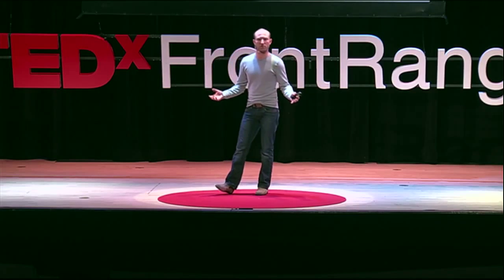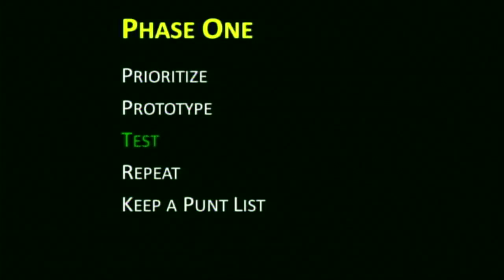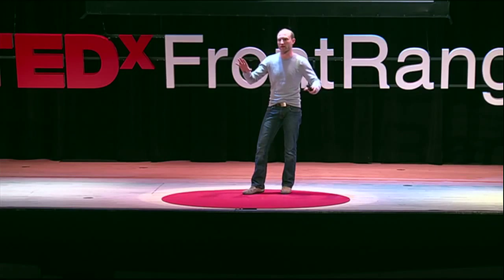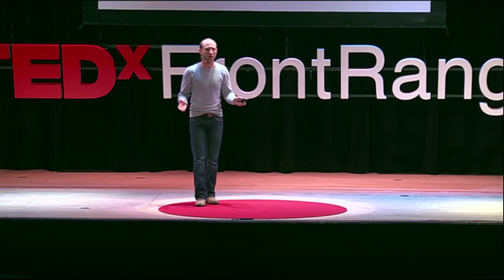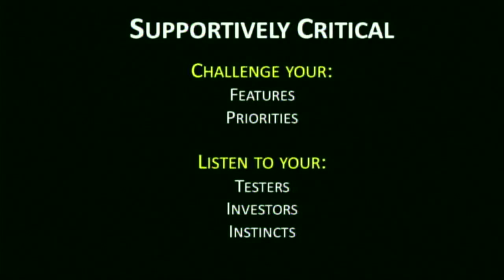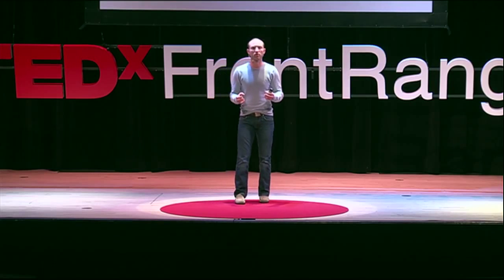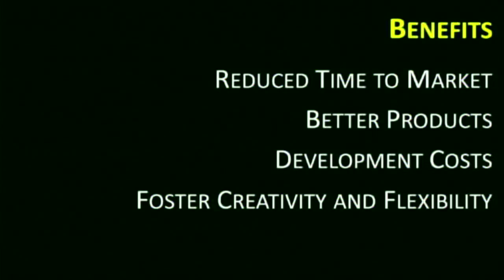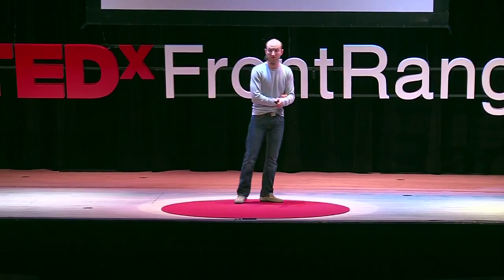Phased design -- bringing structure to abstract ideas | Dan Bodenstein | TEDxFrontRange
This talk was given at a local TEDx event, produced independently of the TED Conferences. I've got an awesome product idea, now what? The product design cycle in XX minutes. Through audience engagement, we'll design a concept in-presentation. Covered topics include: specifications, design, prototyping, and a dash of everything else needed to bring that 'million dollar idea' to market.

Dan Bodenstein is a co-owner of Boulder Engineering Studio, a boutique engineering firm in Boulder that provides consulting in mechanical, electrical, and software engineering and manufacturing management.  Now in their fifth year of business, they have worked with numerous local startups, established companies and inventors.  Dan and the BES team is at the heart of the product development world.  Having been through many design and product successes and even a few failures, their insights into the startup world, design, and creative engineering are vital to the company and its customers.

Dan is BES's COO and senior mechanical engineer. He brings an extensive skill set that includes optics design, waterproofing, and intellectual property management. Dan often draws on his personal interests and experiences to aid in his design work and management style. His hobbies consist of underwater photography, cycling, and most things automotive, including repair and custom fabrication. Dan serves as a chairman for the Our World Underwater Scholarship Society and acts as professional advisor for a local college student group.